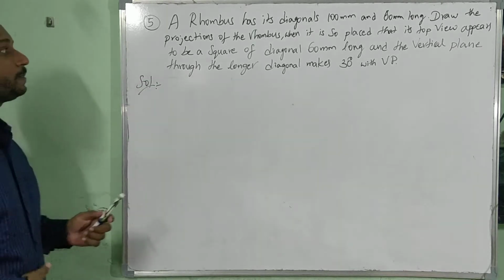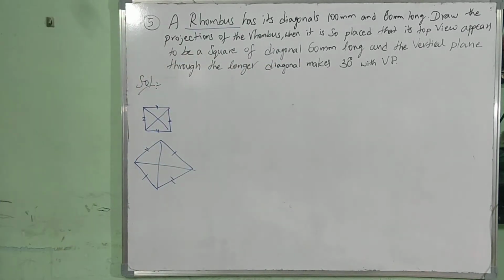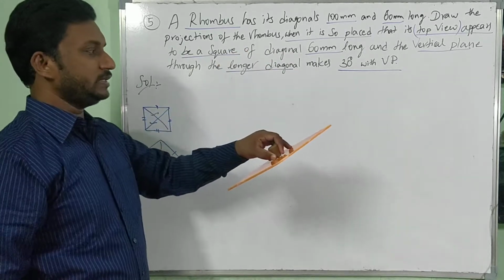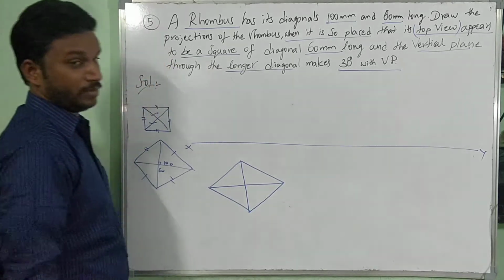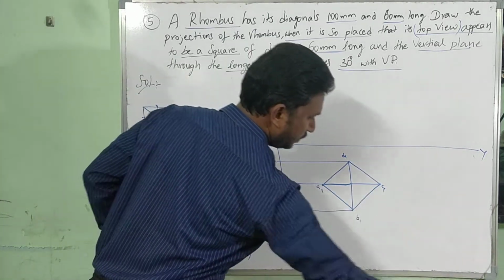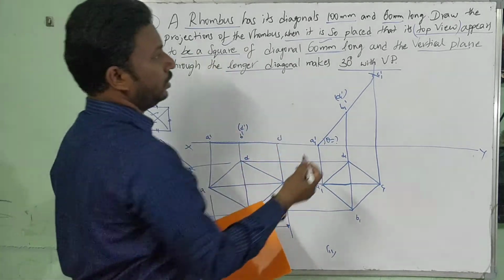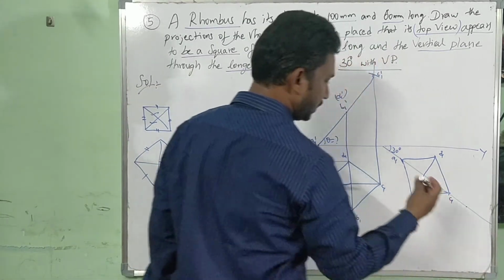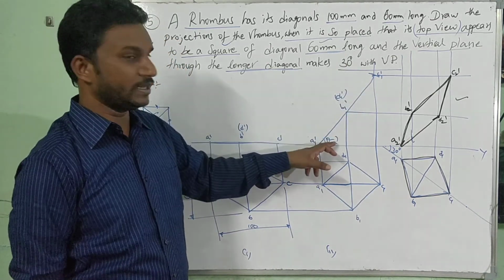Protections of Planes Inclined to Both Planes_Problem 5